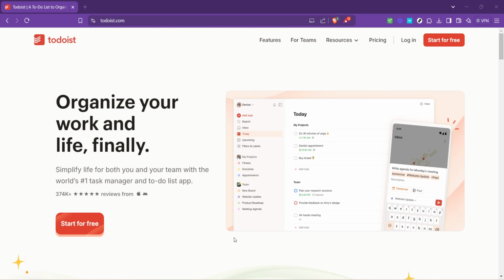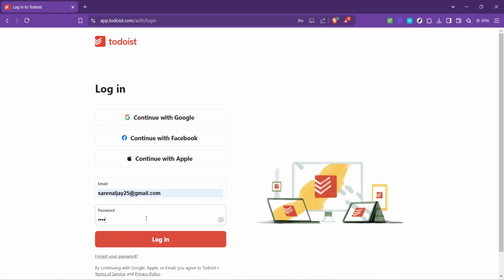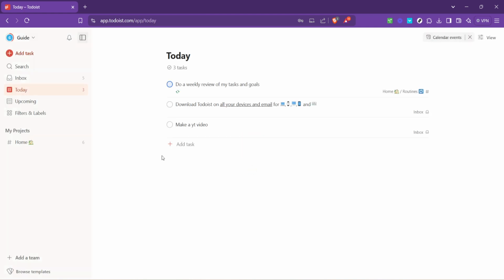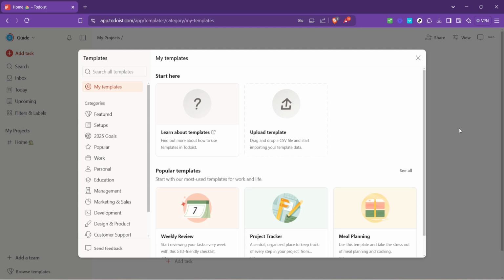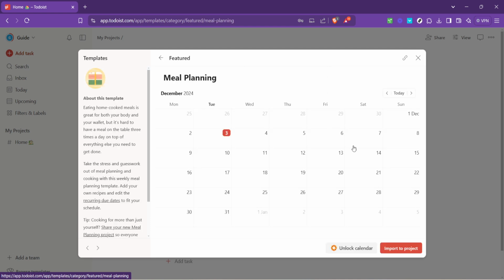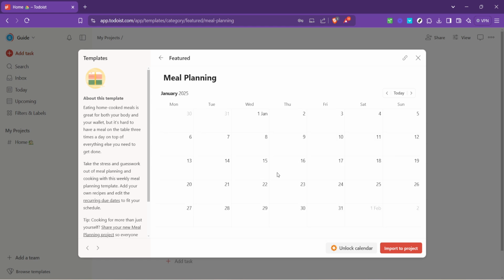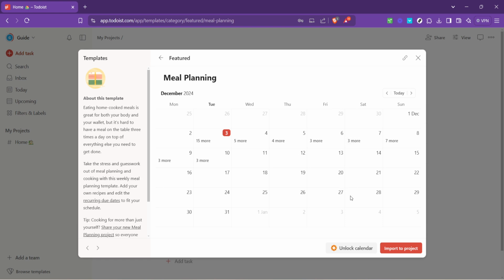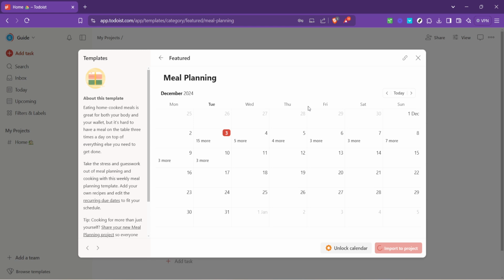How to Use Todoist for Meal Planning (Full 2024 Guide)